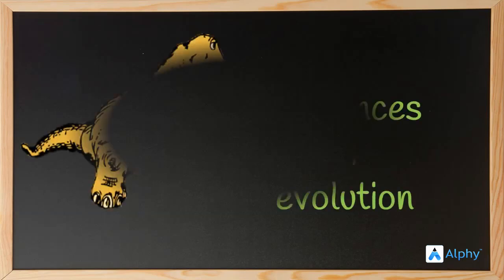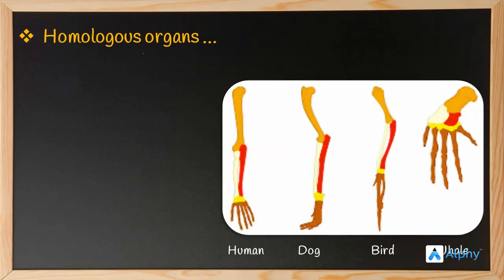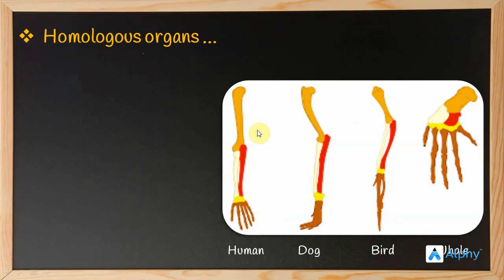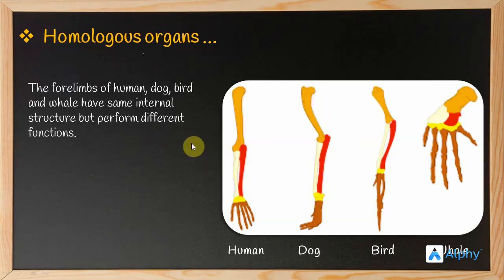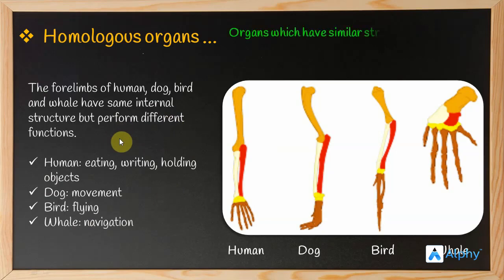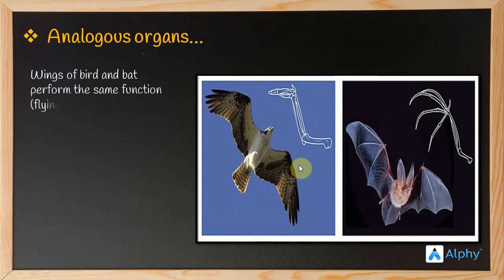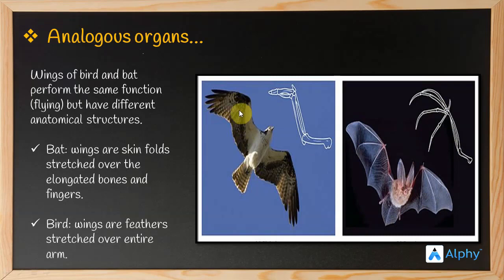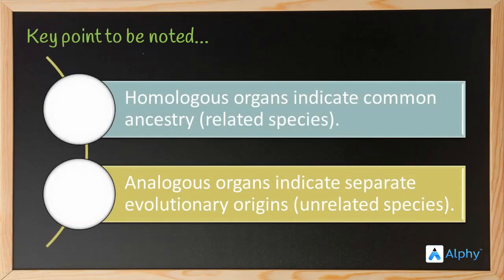Homologous & analogous organs | Heredity and Evolution | 10th CBSE | ALPHY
In this video let us learn about the homologous and analogous organs. We will also learn how these types of organs are related in the evolution of different organisms.